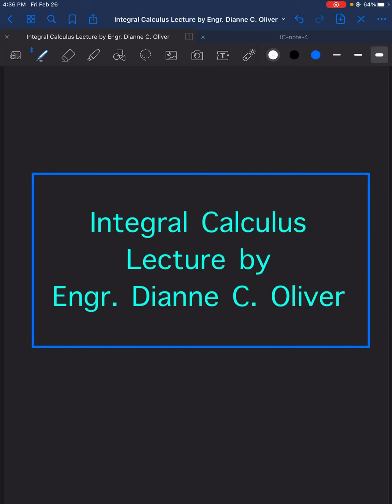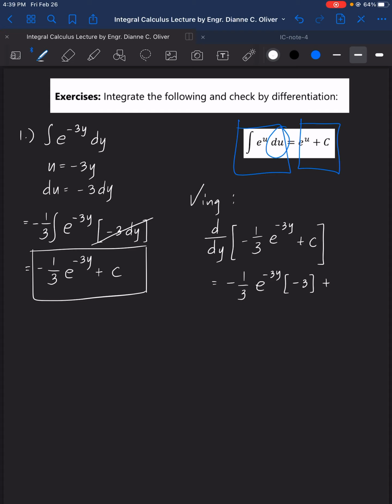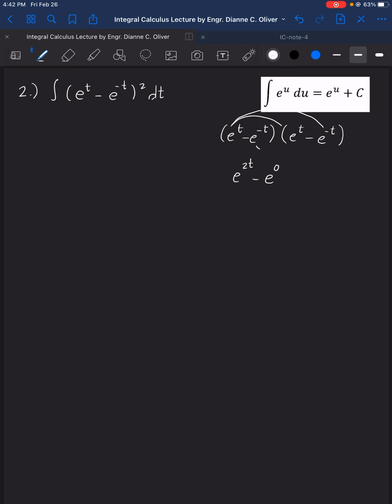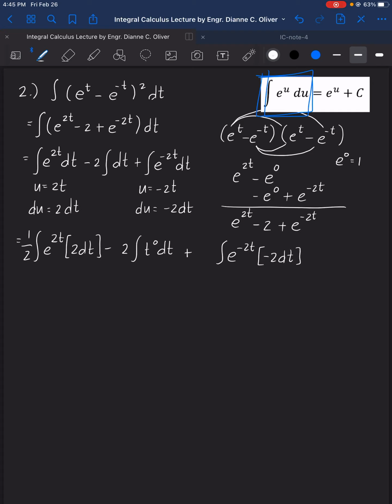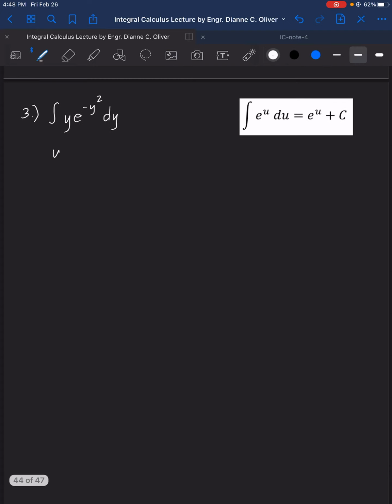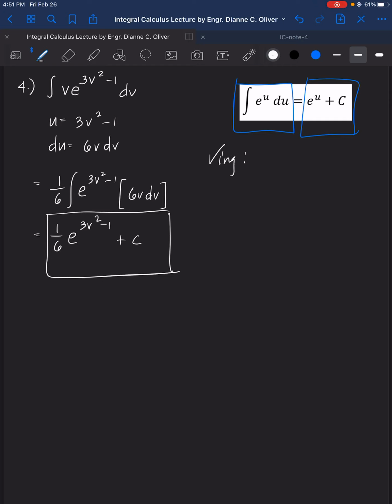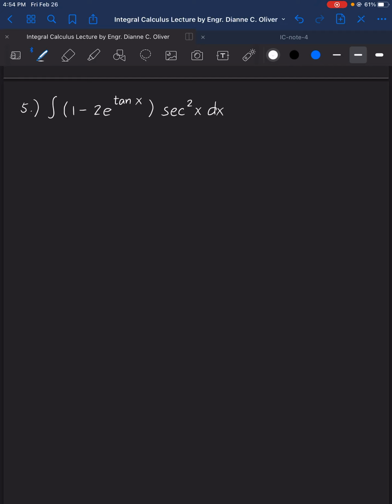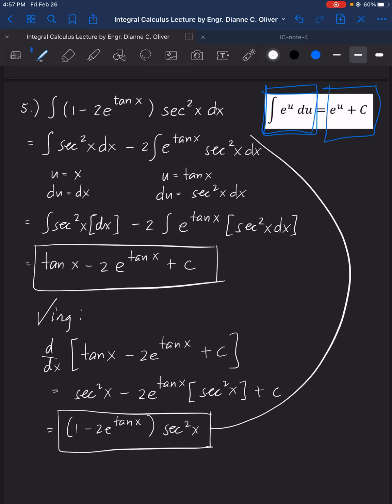Integral Calculus: Exponential Function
Integral Calculus